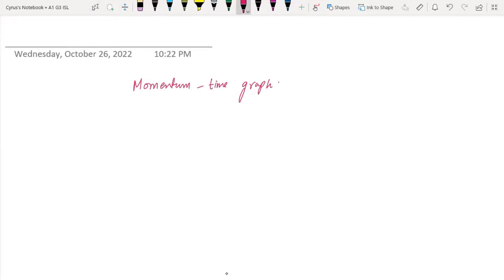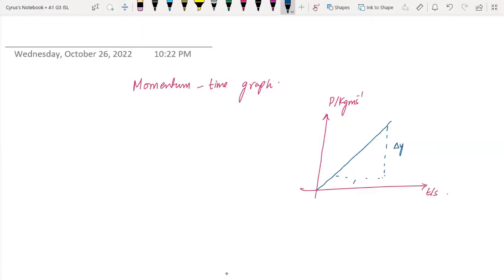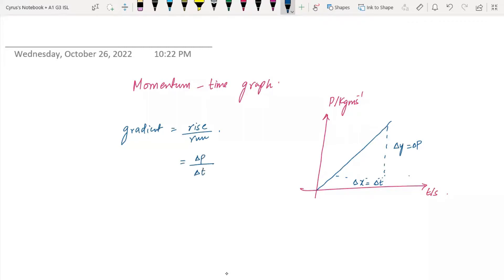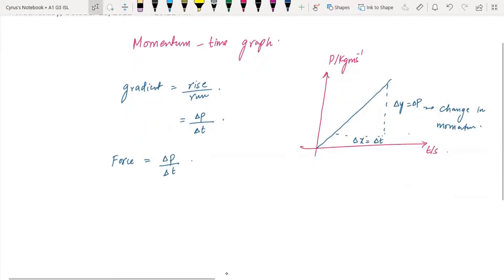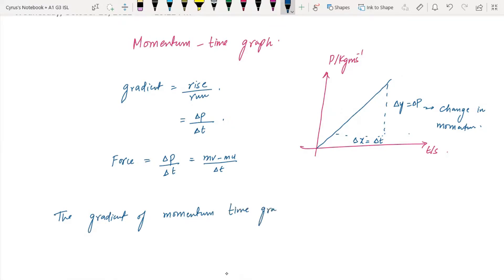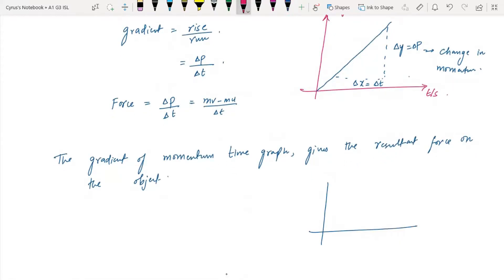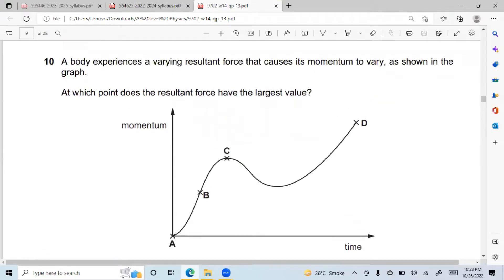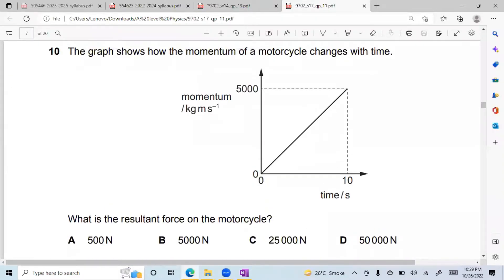AS level Physics: Dynamics (9702) Momentum Time Graphs and Viscous Drag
In this video I have discussed momentum time graphs and have talked about the viscous-drag Force when an object is moving in a fluid.